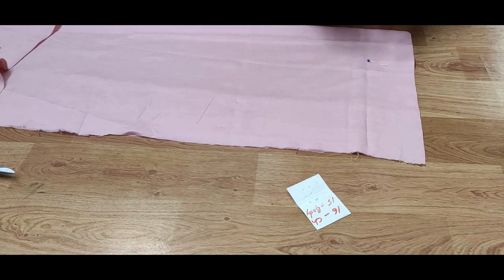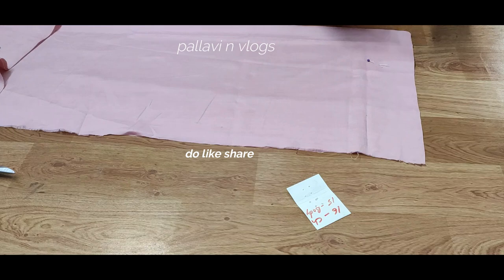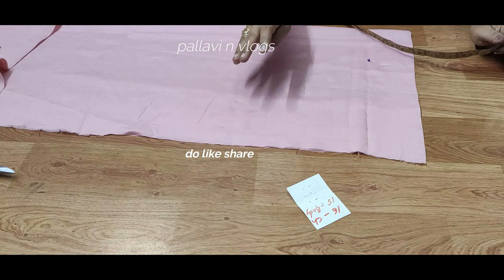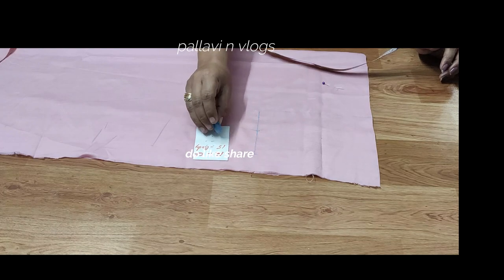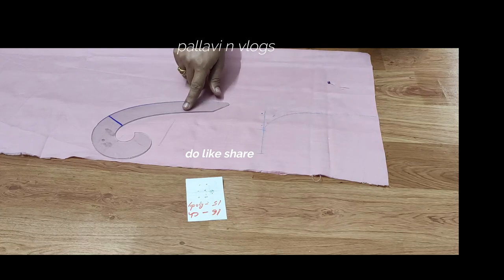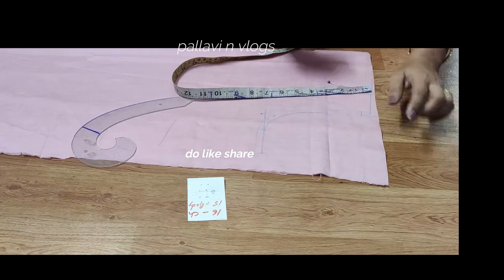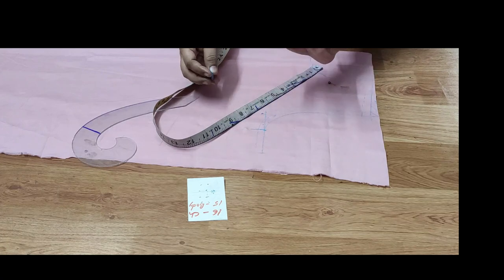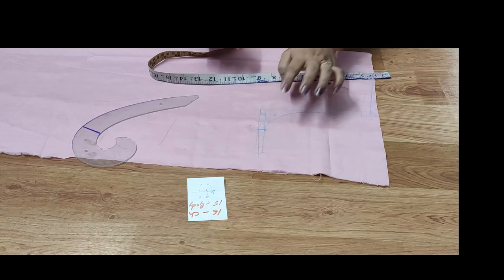perfect armhole cutting for beginners|| Pallavi n vlogs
perfect armhole cutting for beginners